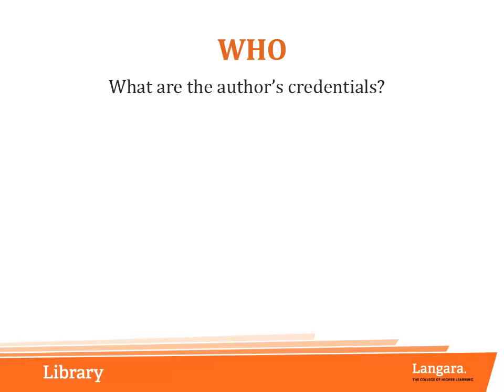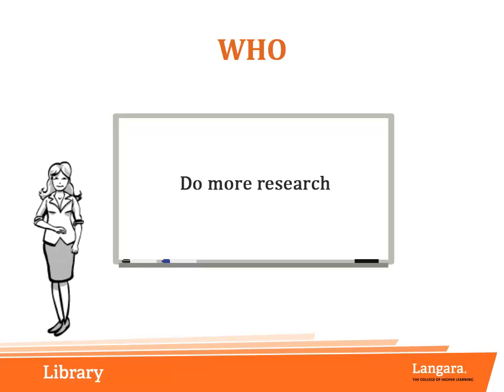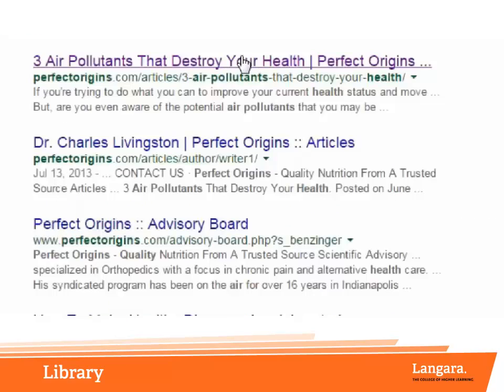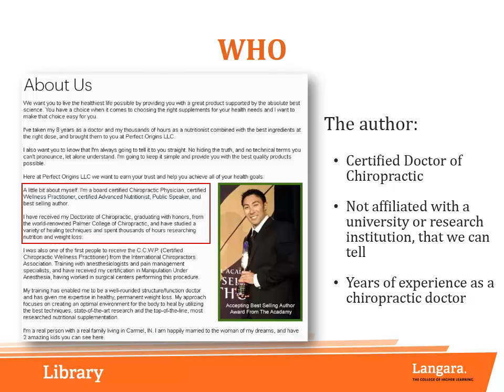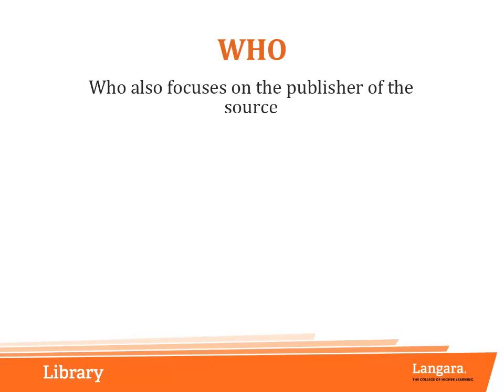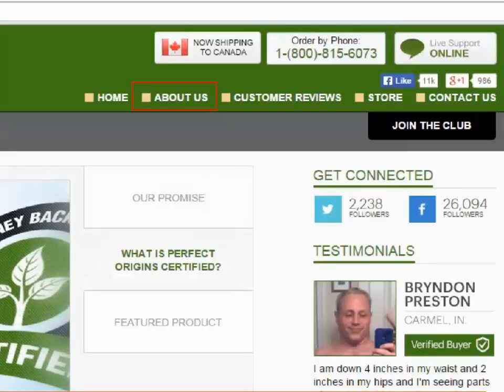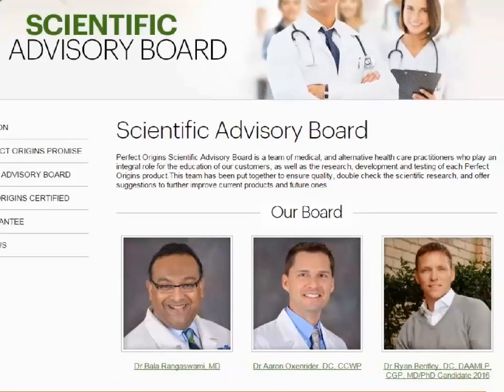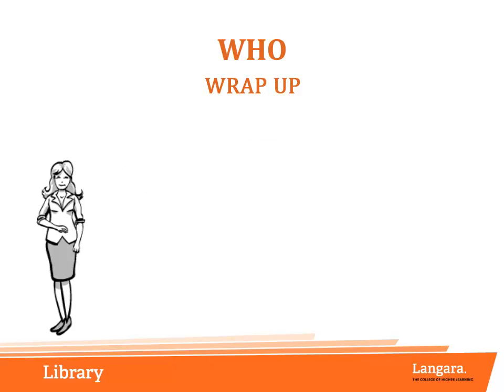Can I Use This? Module 1 (Who) [3/7]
This video examines the W "Who." Ask yourself:
Who is responsible for writing this information?
What are their credentials?
Who is responsible for publishing this information?